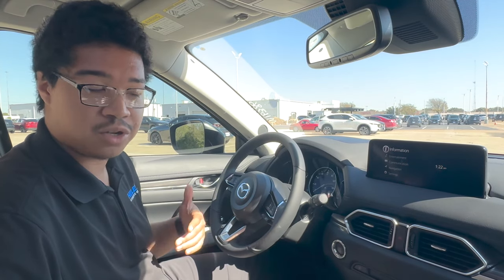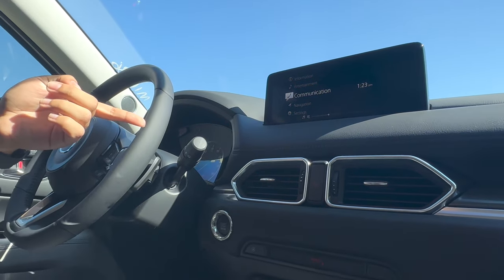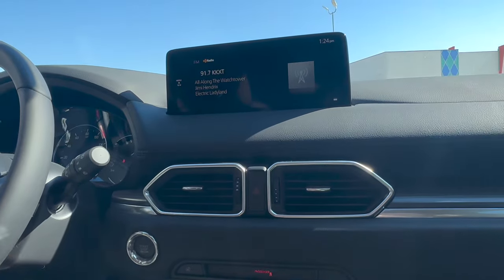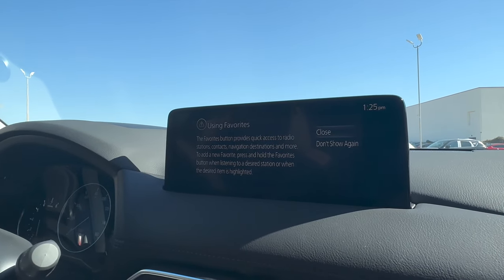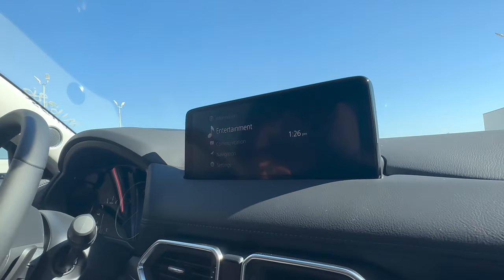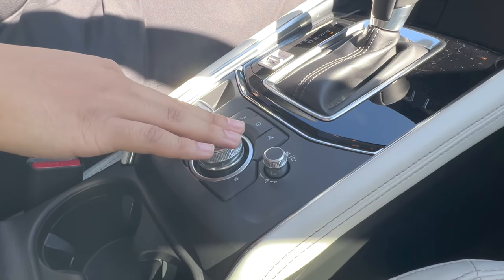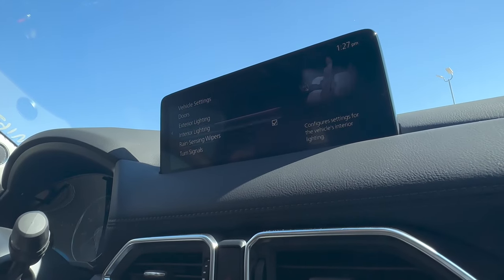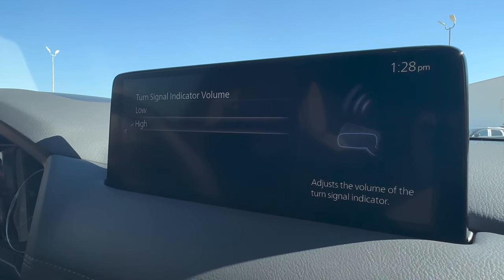How to use the MAZDA CX 5 Infotainment System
In this tutorial, Dorian shows you how to use the infotainment system and radio in the Mazda CX-5!

edited by Blake Perrine